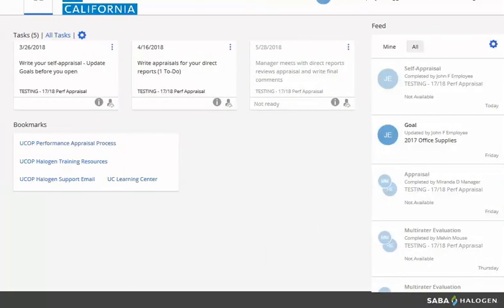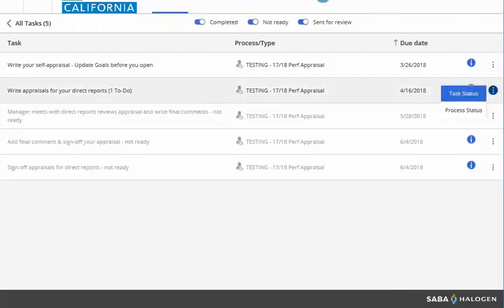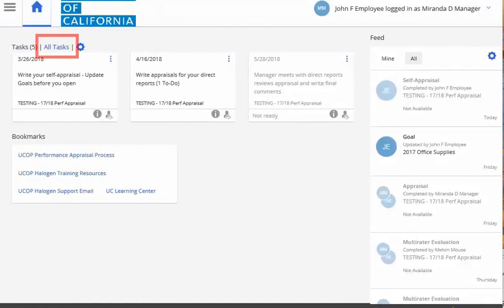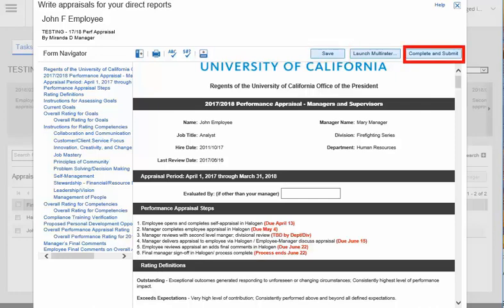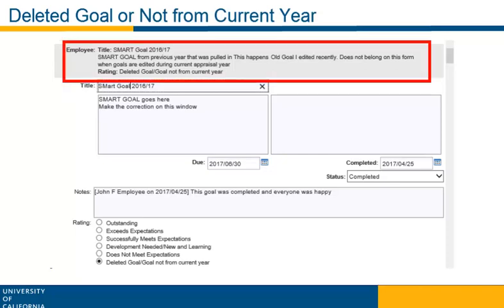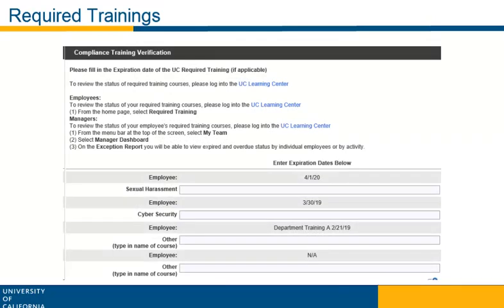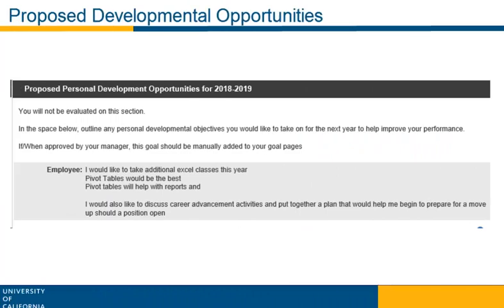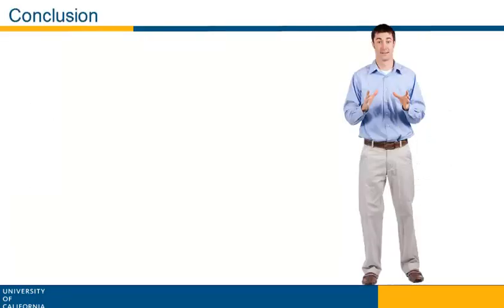Manager - Completing the Employee Appraisal